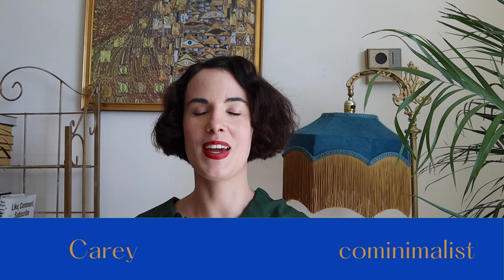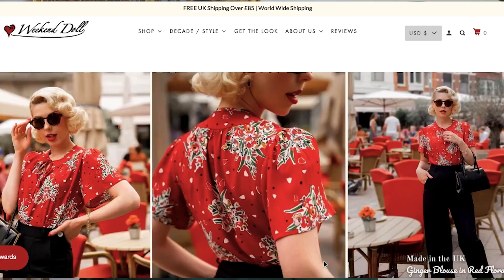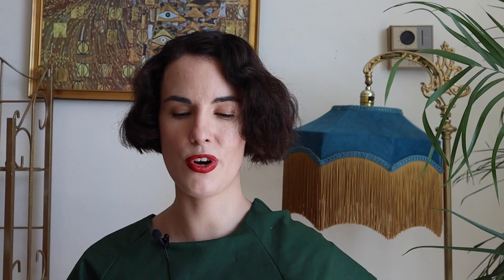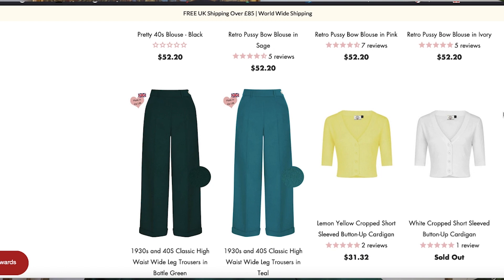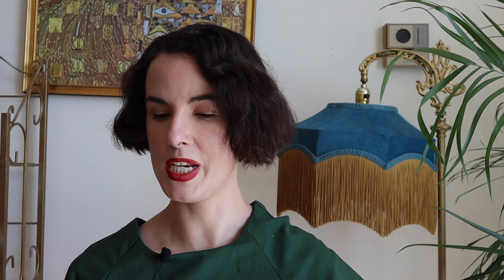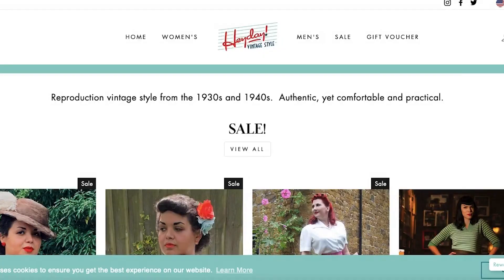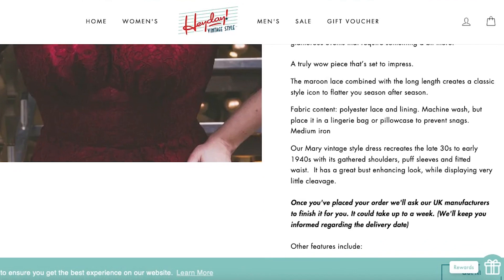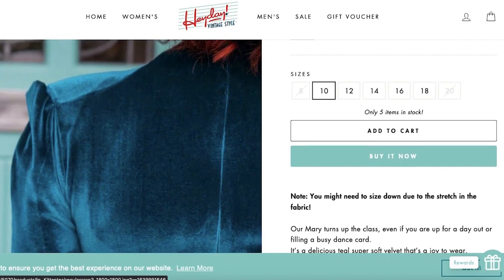HOW GOOD ARE VINTAGE REPRODUCTION BRANDS? | Where to shop for vintage style | Part 2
Where can you find vintage reproduction clothes? And are they produced in sustainable or ethical ways? In my last video I discussed different brands that are inspired by different vintage styles. And we are continuing the trend! In this video, I’m going to discuss  vintage reproduction brands – brands that recreate era-specific details and often focus on particular decades.

Featuring @weekenddoll5267 @whatkatiedid @houseoffoxy4909 @theseamstressofbloomsbury and more!

TIMESTAMPS:
0:00 -- Intro
1:41 -- Revival Retro UK
4:19 -- Weekend Doll
5:19 -- La Dame
7:42 -- What Katie Did
12:47 -- Seamstress of Bloomsbury
14:49 -- Vivian of Holloway
17:01 -- Heyday Vintage
18:09 --- Miss Candyfloss
19:49 -- Emmy Design Sweden
23:37 -- House of Foxy
25:54 -- Miss Victory V
27:30 -- Dalynnja Le Clerq Couture
29:45 -- Vintage menswear brands
30:02 -- Thomas Farthing
31:48 -- Oldfield Outfitters
33:56 -- Custom options
34:09 -- Heart My Closet
36:50 -- Beespoke Vintage

*Cathcart London is a menswear brands I didn't mention.

1930s Fashion: The Definitive Sourcebook by Charlotte Fiell and Emmuanuelle Dix. 2012.

Glamour: Women, History, Feminism by Carol Dyhouse. 2010.

American Look: Fashion and the Image of Women in 1930's and 1940's New York by Rebecca Arnold. 2008.

Making Vintage 1930s Clothes for Women Ciara Phipps and Claire Reed. 2019.

Empress of Fashion: A Life of Diana Vreeland by Amanda Stuart. 2013.

The Lost Art of Dress: The Women Who Once Made America Stylish by Linda Przybyszewski. 2014.

Dancing in the Dark: A Cultural History of the Great Depression by Morris Dickstein. 2010.

Elegance in an Age of Crisis: Fashion in the 1930s. Museum at FIT. 2014.

The Way We Wore: Styles of the 1930s and ‘40s by Marsha Hunt. 1993.